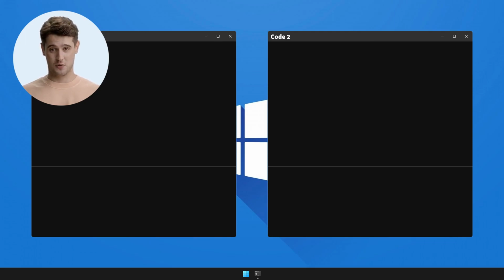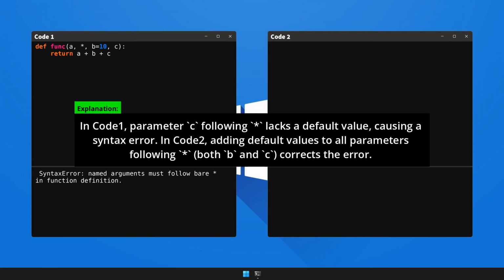How to fix SyntaxError: named arguments must follow bare * in function defin... in Python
We're excited to share with you our newest video, "How to solve  SyntaxError: named arguments must follow bare * in function definition. in Python". 🎥 This series is meticulously designed to arm you with knowledge 🧠 and skills 🛠️ to overcome frequent coding challenges.

Today, we will decipher 🔎 and resolve a common error faced by Python coders: the bit hard to solve  SyntaxError: named arguments must follow bare * in function definition.. Here is a snapshot of the code of the video:

Troubling Scenario: ❗️

def func(a, *, b=10, c):
    return a + b + c

Unwanted Result: 🚫
 SyntaxError: named arguments must follow bare * in function definition.

Effective Resolution: ✔️

Desired Output: 🏁
Output: 24

In this detailed walkthrough, we will illuminate 💡 the underlying cause of this error, and offer a comprehensive explanation: In Code1, parameter `c` following `*` lacks a default value, causing a syntax error. In Code2, adding default values to all parameters following `*` (both `b` and `c`) corrects the error. 🎯